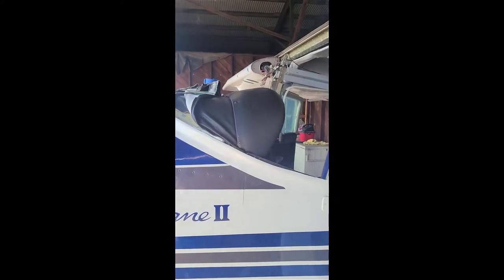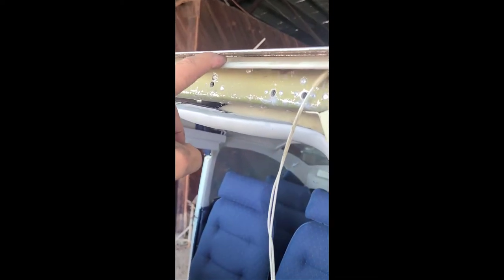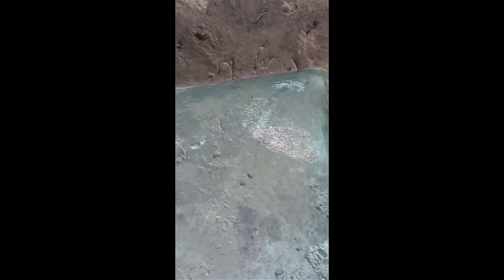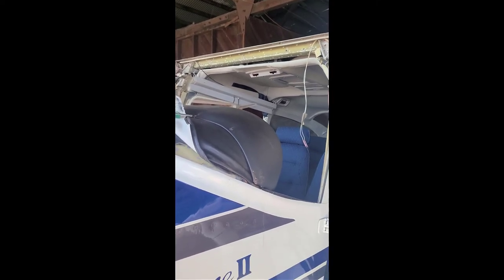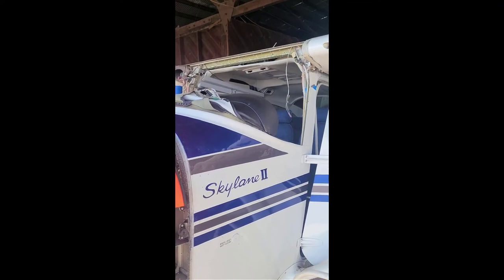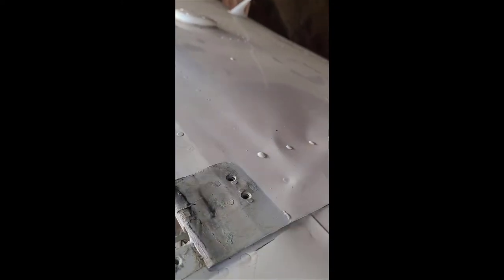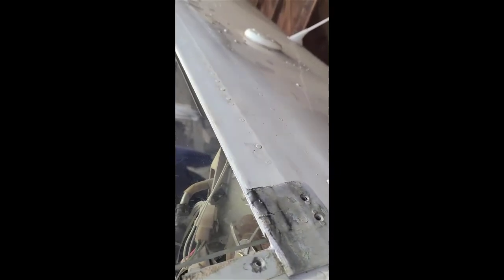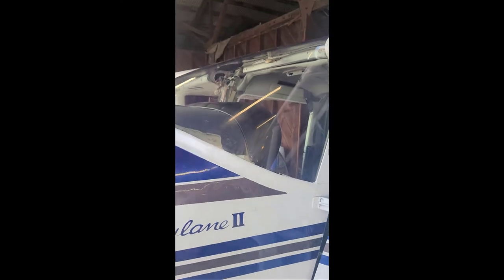Cessna 182 Windshield Install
In this video I talk about the different ways of installing a window in a Cessna and show how I installed a front window in my 182Q.